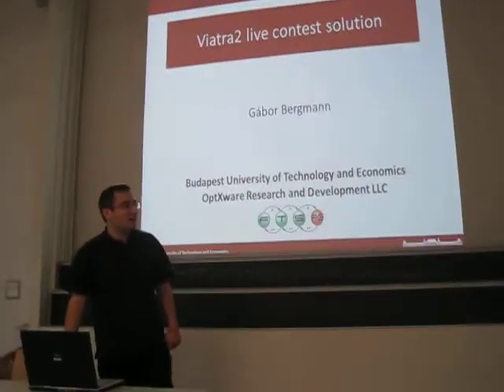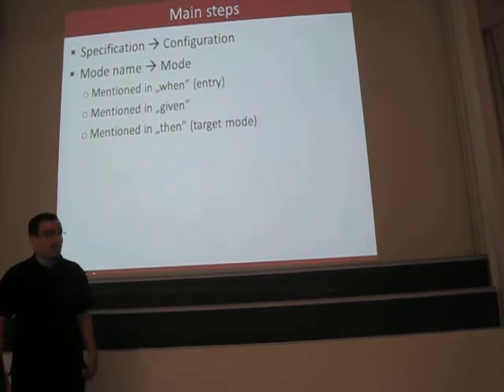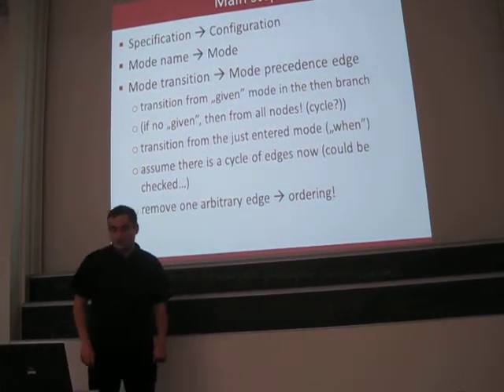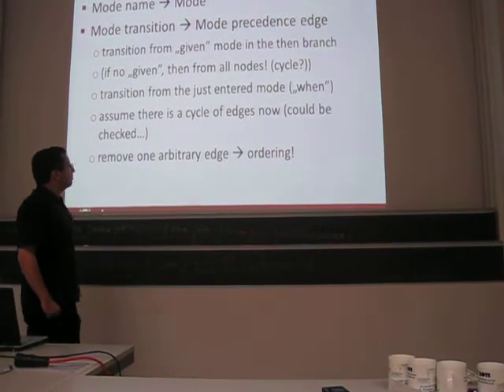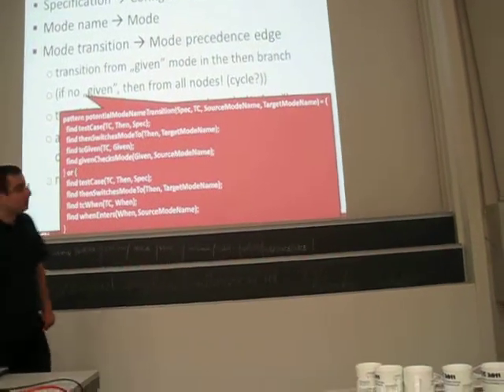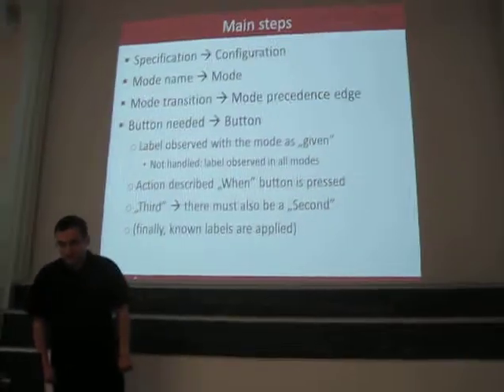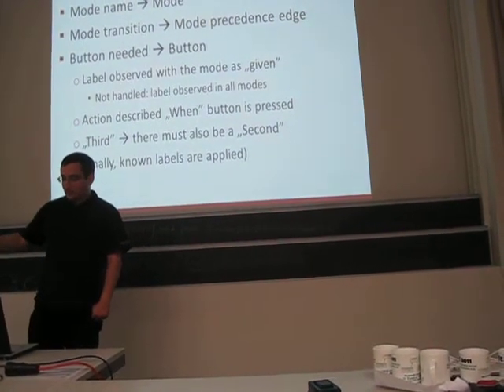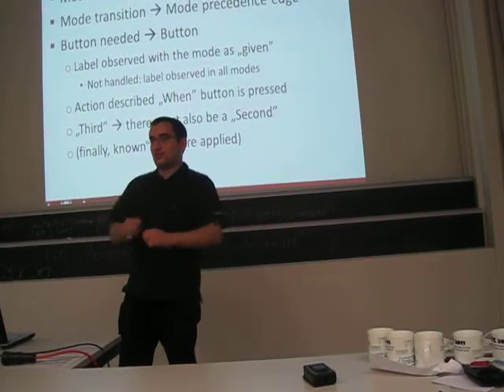TTC2011 LiveSession Viatra2